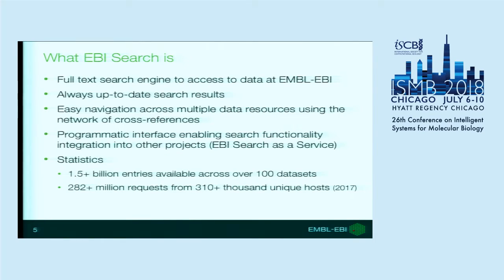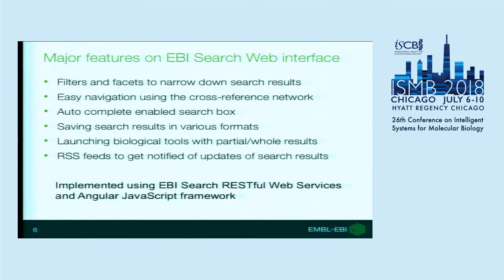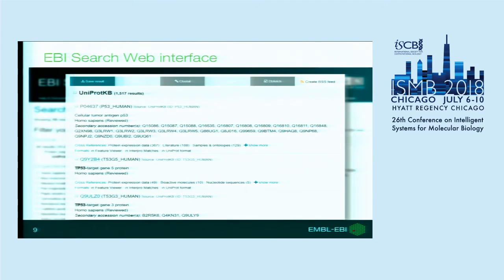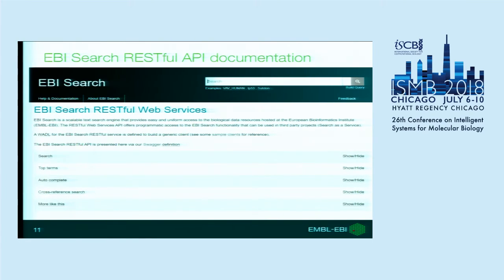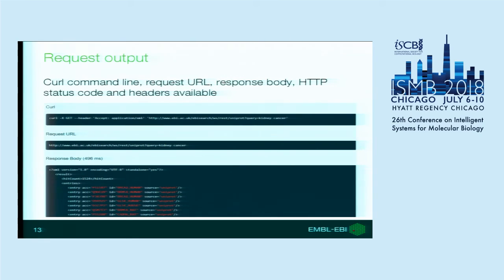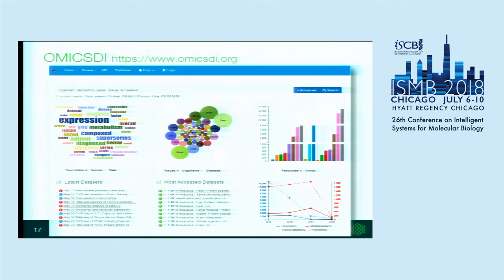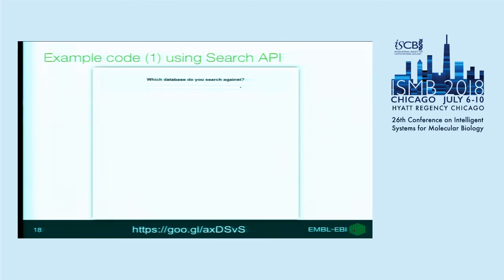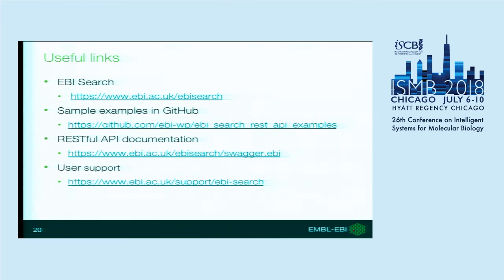EBI Search as a Service - Young mi Park - ISMB 2018 Technology Track